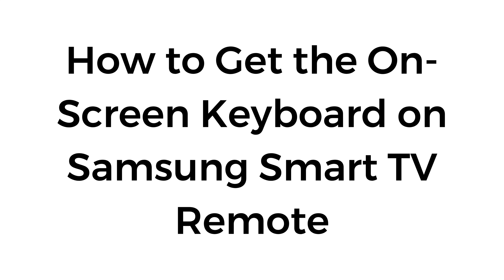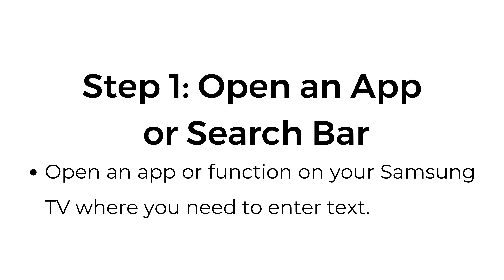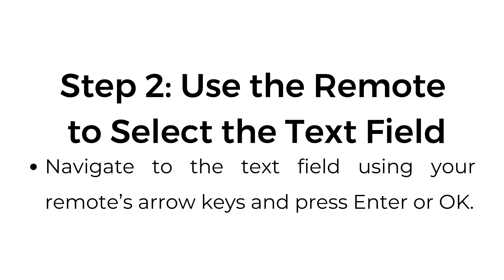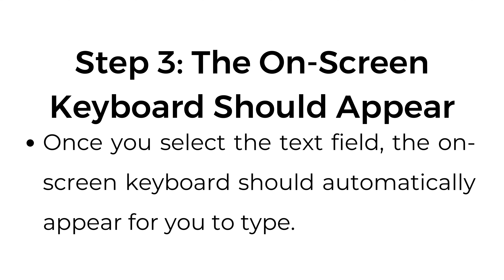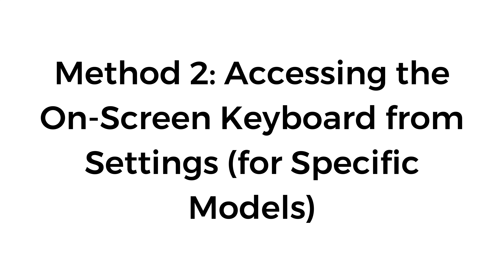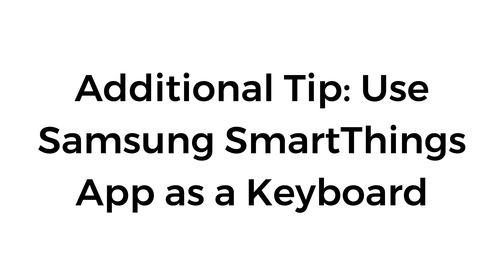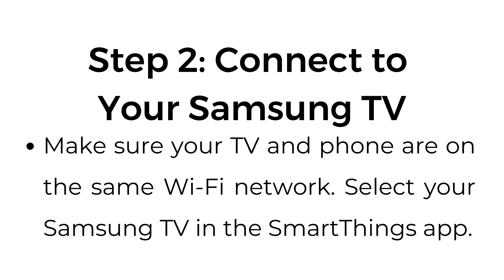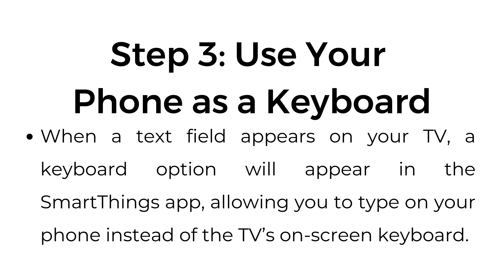How to Get the On Screen Keyboard on Samsung Smart TV Remote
In this video, you'll learn how to easily bring up the on-screen keyboard on your Samsung Smart TV using the remote control.

00:00 Introduction
00:03 Method 1: Automatically Show Keyboard When Typing
00:32 Method 2: Accessing the On-Screen Keyboard from Settings (for Specific Models)
00:57 Additional Tip: Use Samsung SmartThings App as a Keyboard